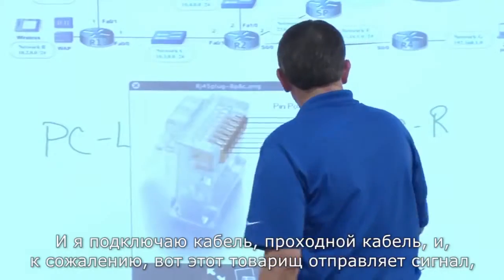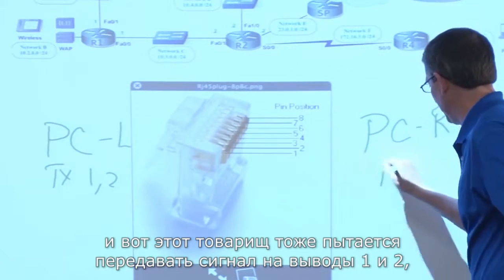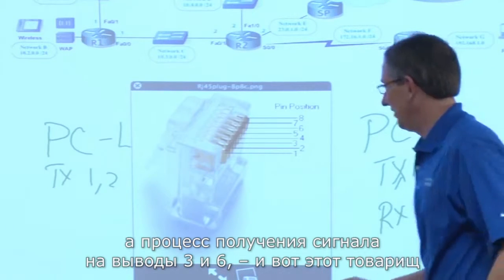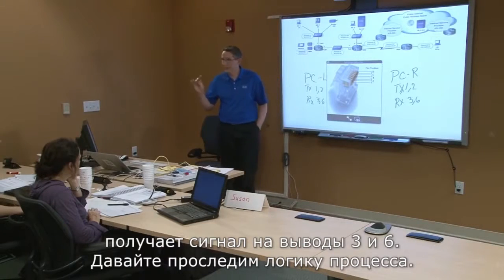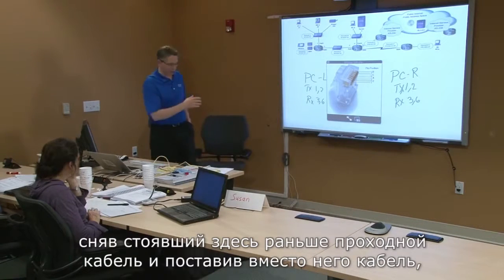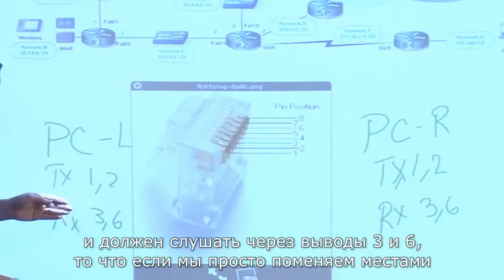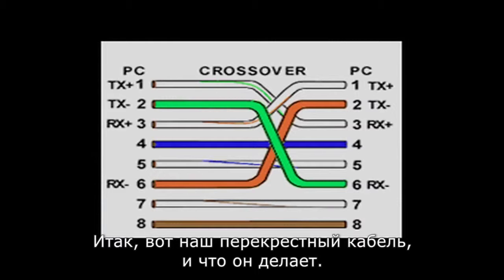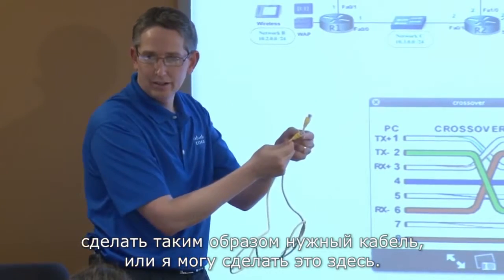Что такое перекрестный и проходной Ethernet кабель